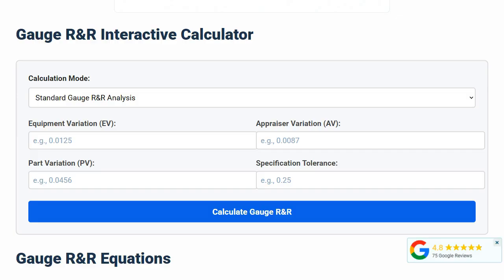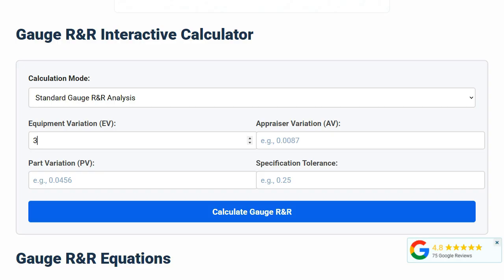Gauge R&R Measurement Interactive Calculator - Instructions Video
Learn how to use the Gauge R&R (Repeatability and Reproducibility) Measurement Calculator to analyze your measurement system variation. This calculator helps quality engineers and metrologists quantify the reliability of measurement equipment and operator consistency. Gauge R&R analysis is essential for Six Sigma and quality control programs, determining what percentage of observed variation comes from the measurement system versus actual part differences. Enter your measurement data including number of operators, parts, and trials, along with individual measurements, and the calculator computes key metrics including Equipment Variation (EV), Appraiser Variation (AV), total Gauge R&R percentage, Part Variation (PV), and Number of Distinct Categories (ndc). A Gauge R&R under 10% is generally considered acceptable, 10-30% may be acceptable depending on application, and over 30% indicates the measurement system needs improvement. and explore thousands of other free engineering calculators at firgelliauto.com